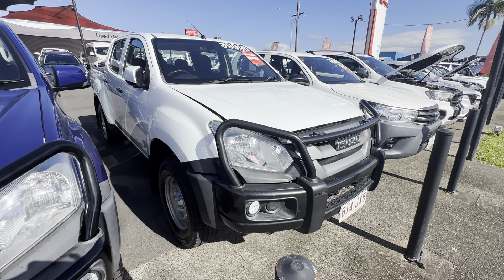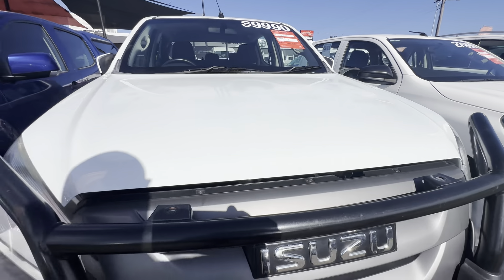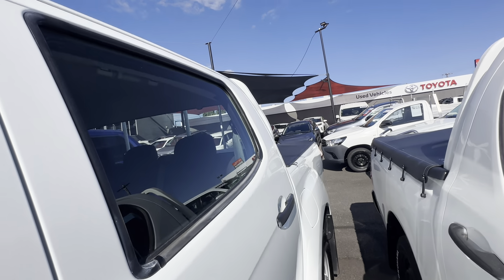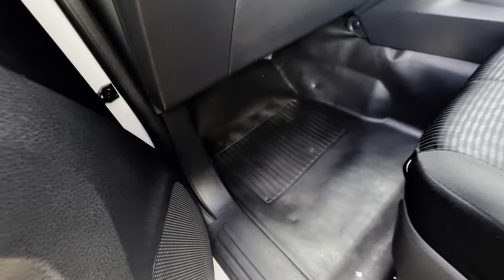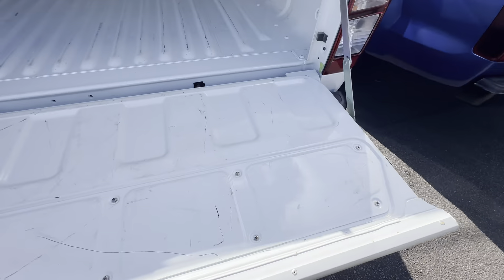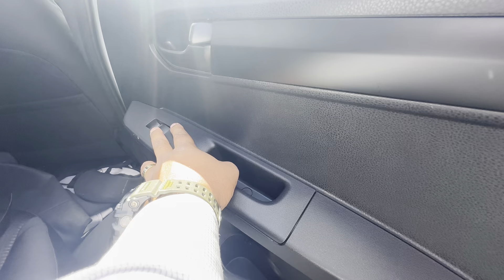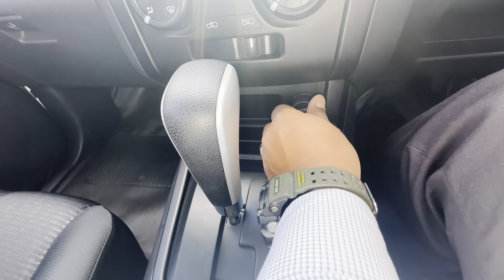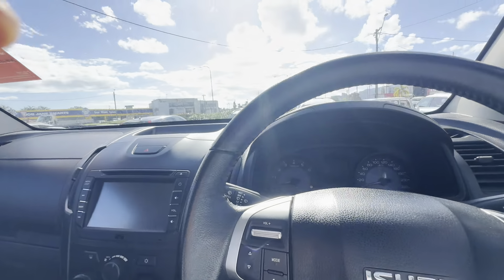2018 Isuzu DMAX HI Ride 4x4 for Rex!